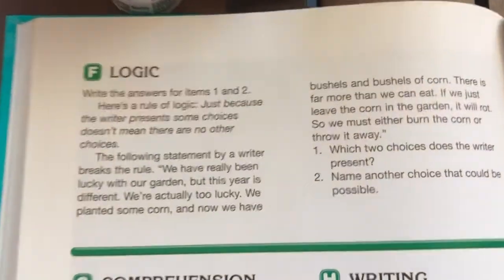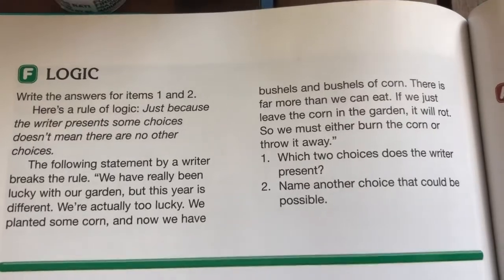Reading: lesson 106 part 2